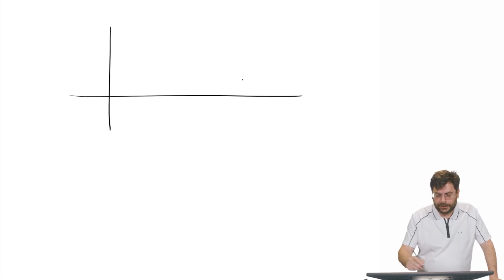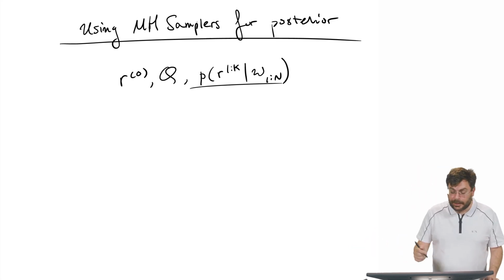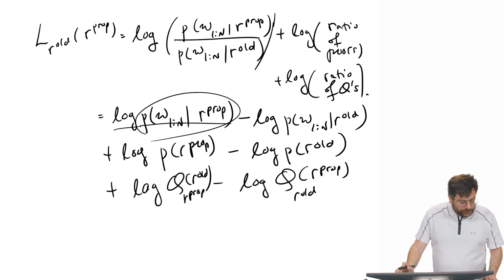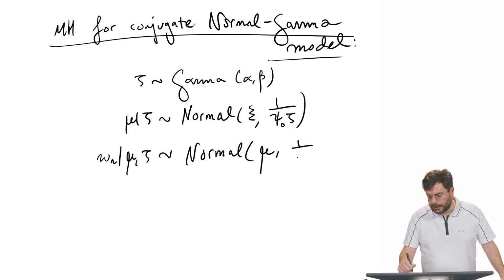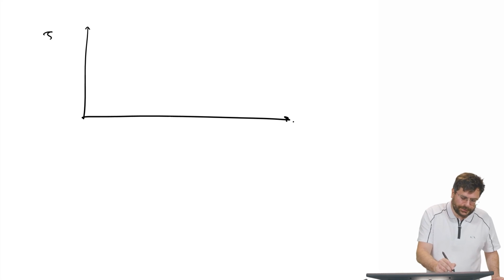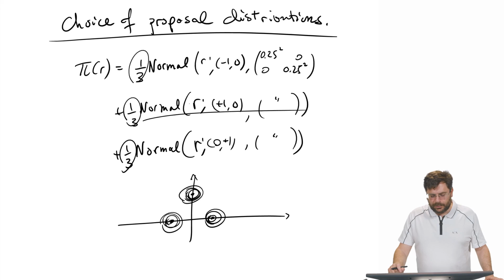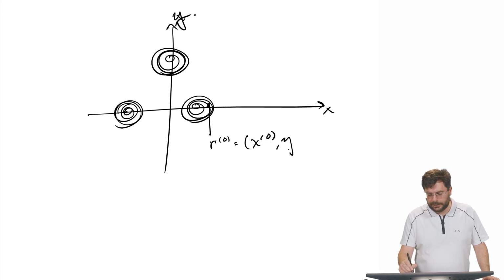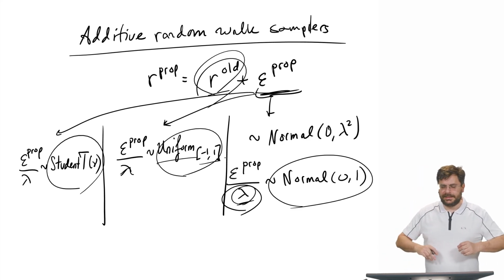ch05pt04-Data Modeling for the Sciences-Presse, Sgouralis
Here we describe MCMC samplers for Bayesian applications.